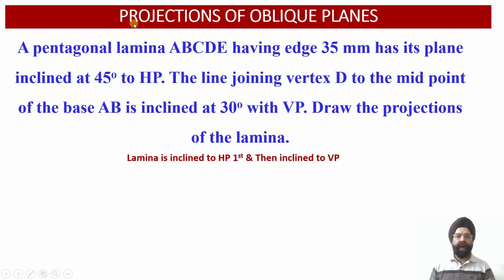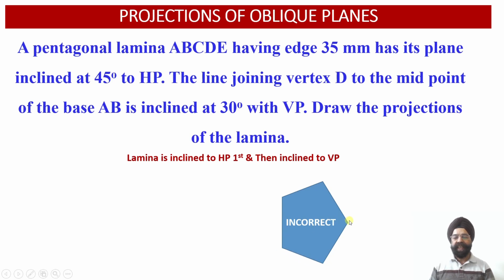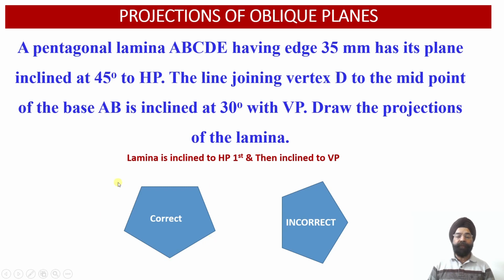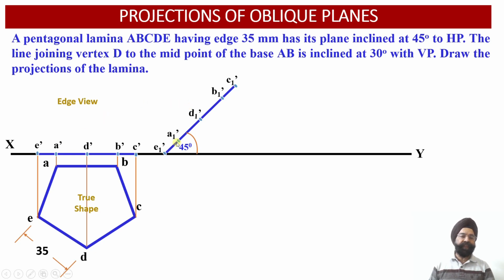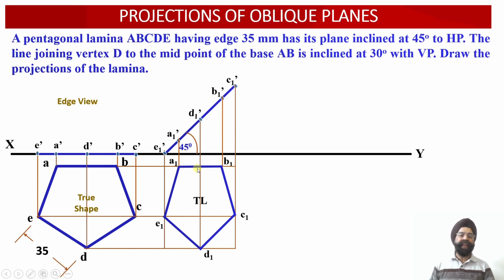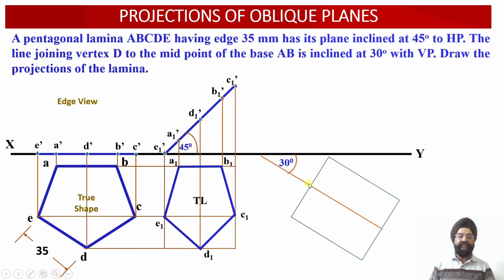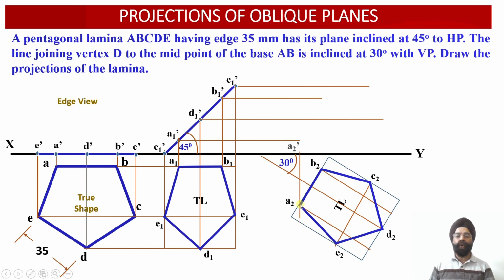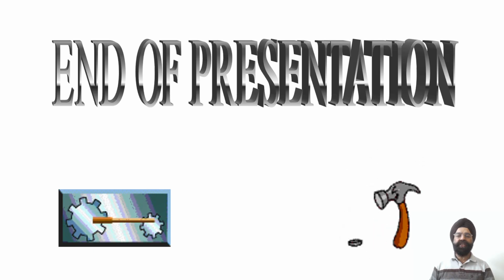Engineering Graphics Lecture 011S Projection of Planes XIX (Pentagonal Lamina inclined to HP & VP)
Pentagonal Lamina is inclined to HP 1st & Then inclined to VP

A pentagonal lamina ABCDE having edge 35 mm has its plane inclined at 45o to HP. The line joining vertex D to the mid point of the base AB is inclined at 30º with VP. Draw the projections of the lamina.